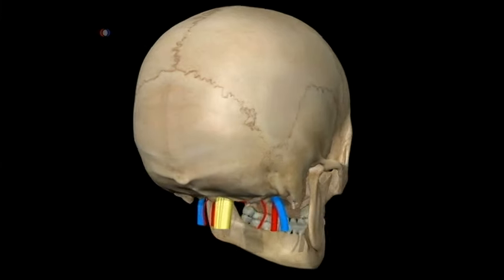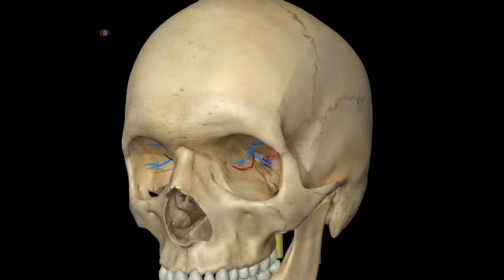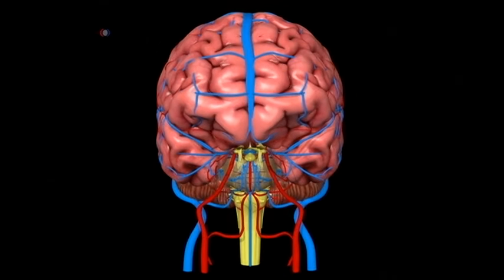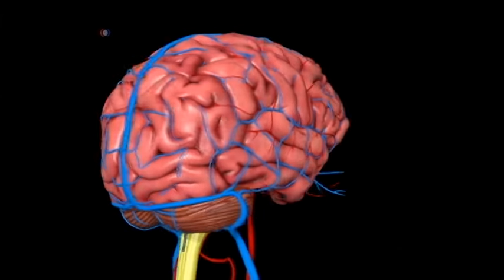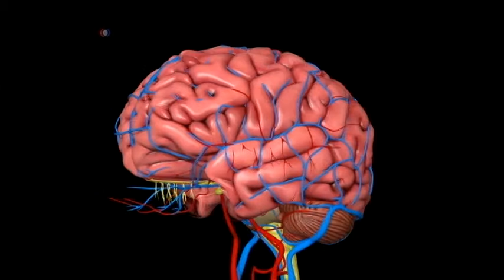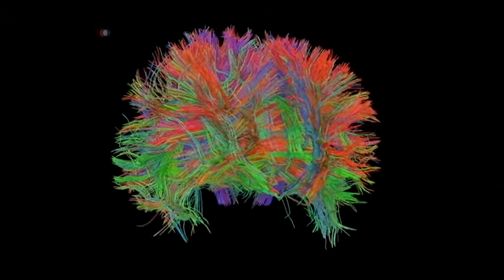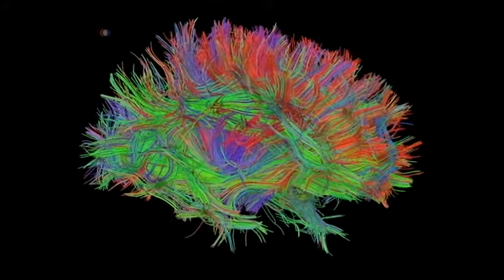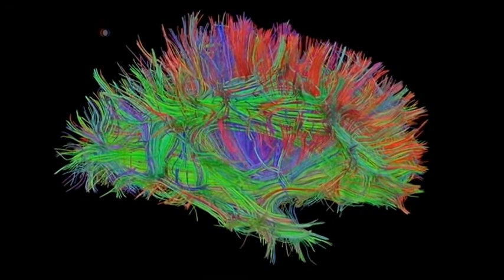You Can Now See the Human Brain in 3D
Researchers have released the first 3D holographic image of the brain's fiber connections. The use of such images could help doctors treat neurological conditions.